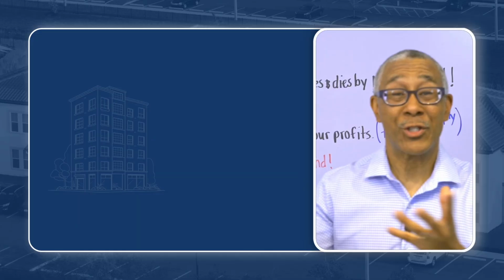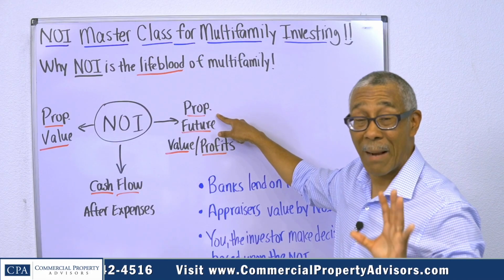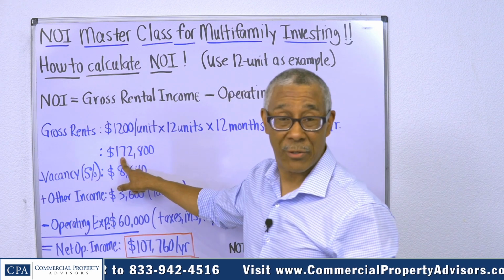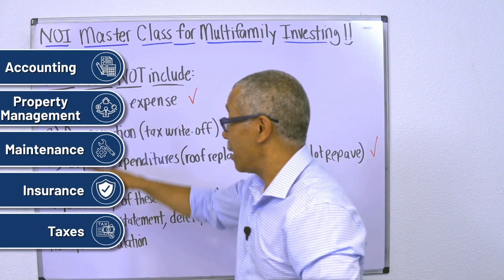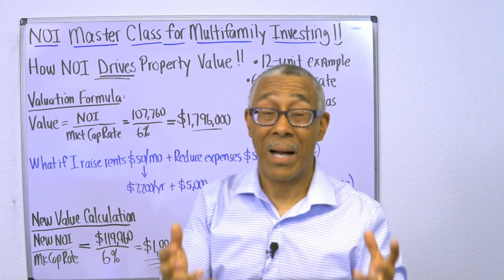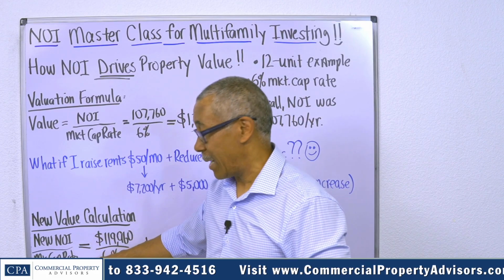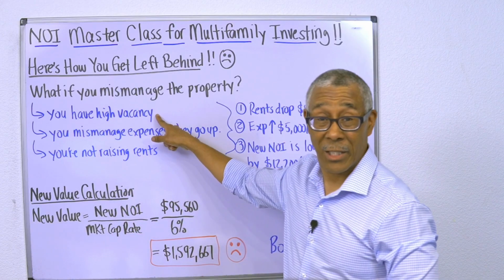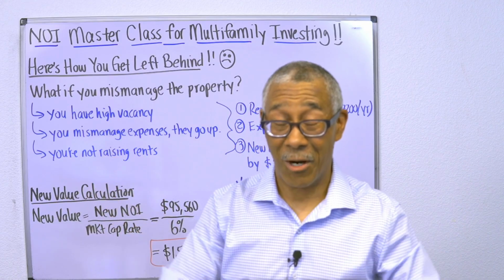Net Operating Income (NOI) Master Class for Multifamily Investments (Thrive or Survive)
Want help doing a commercial or multifamily deal? Book a free 30-minute call with my team

In this master class, we break down the power of Net Operating Income (NOI)—the single most important metric in multifamily investing. Learn how a small tweak to your NOI can lead to massive equity gains, stronger cash flow, and smarter decision-making.

You’ll discover:

- Why NOI is the lifeblood of multifamily investing
- How to calculate NOI step-by-step
- How NOI drives property value, cash flow, and long-term wealth.
- Strategies to optimize your NOI and maximize returns
- The dangers of mismanagement and how it can cost you

Get your free copy of my best selling book, "Commercial Real Estate for Beginners"

Every successful commercial real estate investor has a mentor.

For more great videos like this, go to @CommercialPropertyAdvisors

00:00 Mastering NOI for Success
01:17 Why NOI Is the Lifeblood of Multifamily Investing
03:10 How to Calculate NOI (And Why It’s So Simple)
06:12 What NOT to Include in Your NOI Calculations
08:19 How NOI Drives Property Value
13:02 The Flip Side of NOI: Thrive or Survive